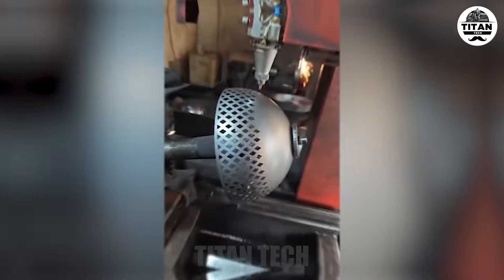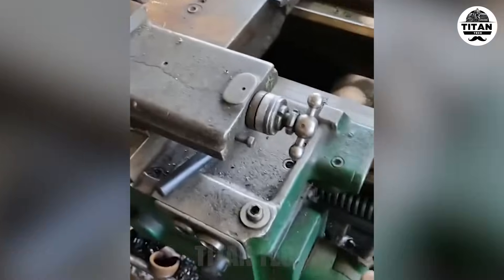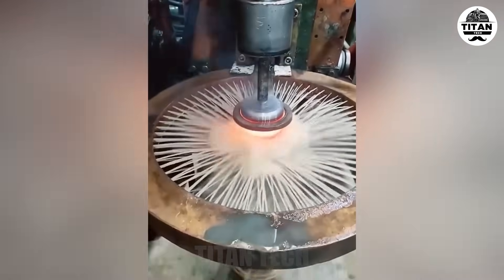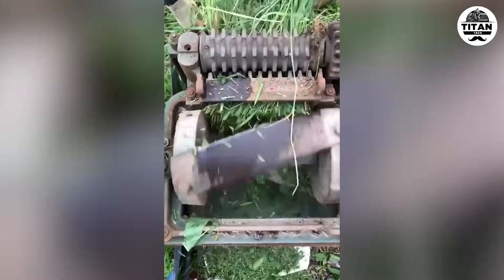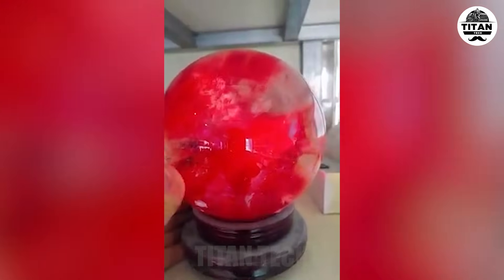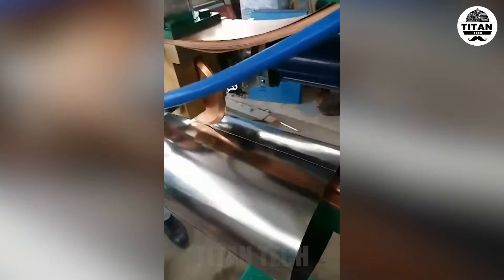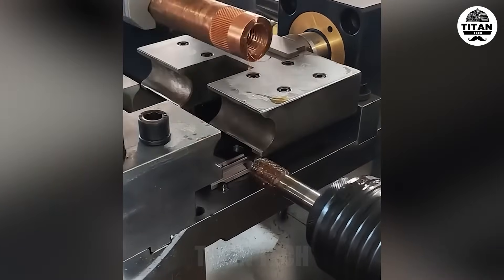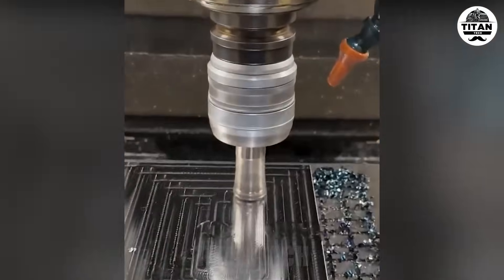Mind-blowing Machines Operating At An Insane Level | The Most Satisfying Factory Tech! #4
Machines have revolutionized the way industries operate, making production faster, more efficient, and incredibly precise. From high-tech robotic arms assembling products with pinpoint accuracy to industrial machines processing raw materials at breakneck speed, these engineering marvels work at an INSANE LEVEL of efficiency.
In this video, you'll witness some of the most amazing factory machines in action—automated assembly lines, high-speed CNC machines, and mesmerizing production processes that create perfectly crafted products. Whether you're fascinated by industrial automation, extreme precision, or the sheer power of modern machinery, this video is packed with satisfying moments that will leave you in awe!

🔹 Timestamps:
0:00 – High-Tech Robotic Assembly Machines
02:30 – Incredible CNC Machines at Work
05:15 – High-Speed Factory Production Lines
08:40 – Mind-Blowing Industrial Automation
11:20 – Most Satisfying Manufacturing Processes
📌 COPYRIGHT DISCLAIMERTitan Tech does not fully own the material compiled in this video. It belongs to individuals or organizations that deserve respect.We use content under Copyright Disclaimer, Section 107 of the Copyright Act 1976, which allows "Fair Use" for purposes such as criticism, commentary, news reporting, teaching, and research.